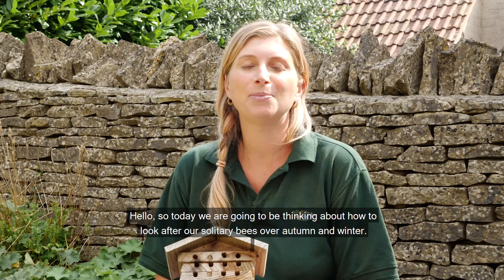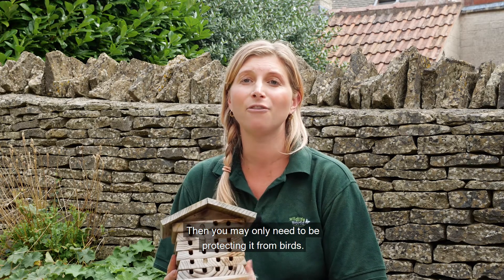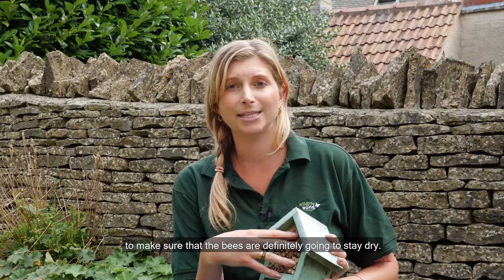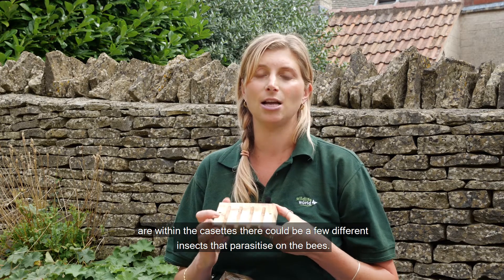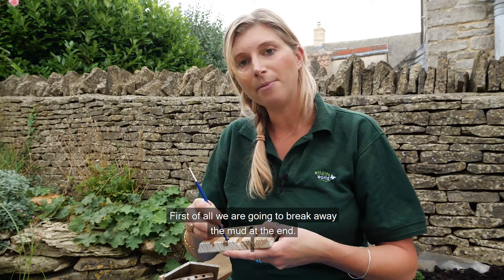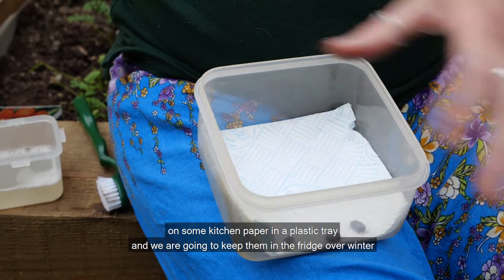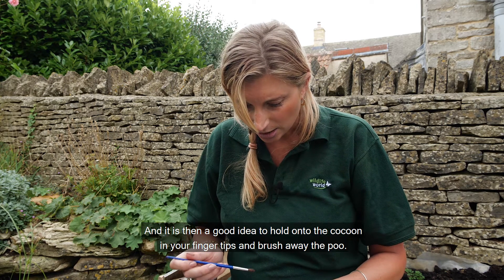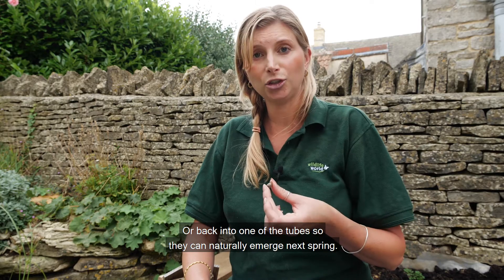Solitary Bee Husbandry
How to look after your solitary bee houses, and the baby bees within them, over the winter, to give them the best possible start next spring. Find out more about solitary bees on our